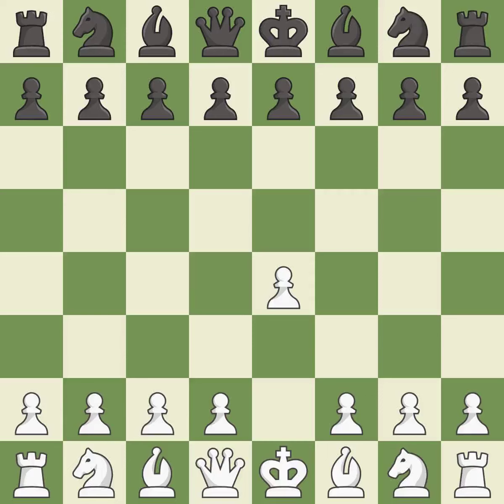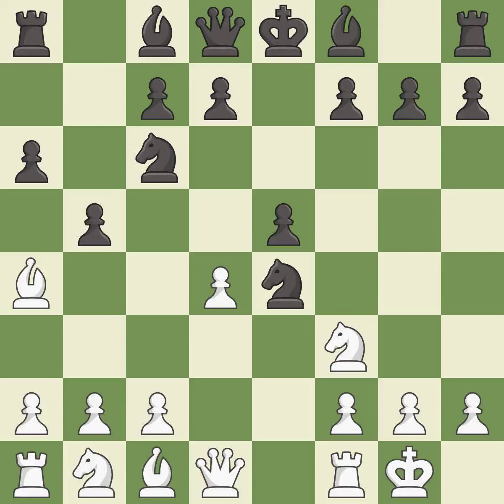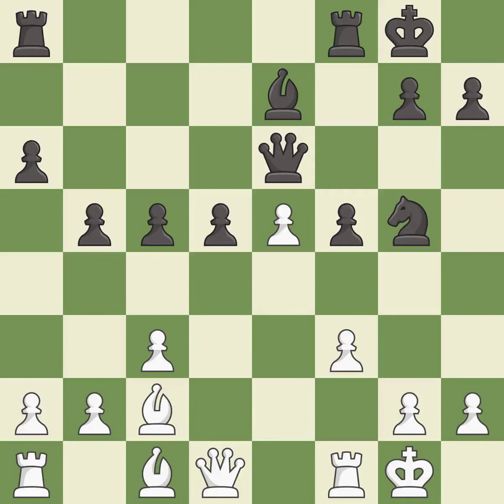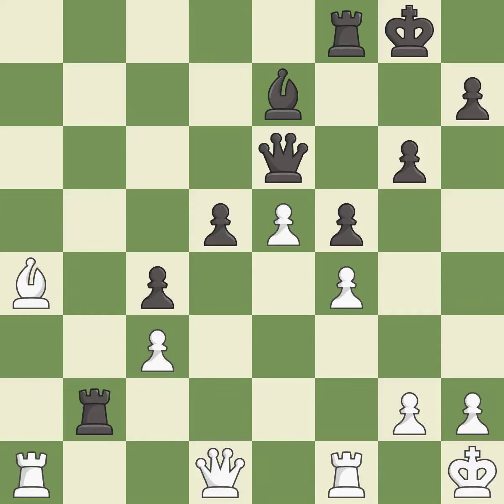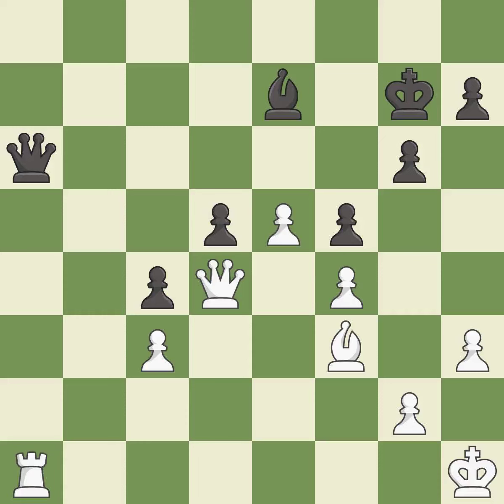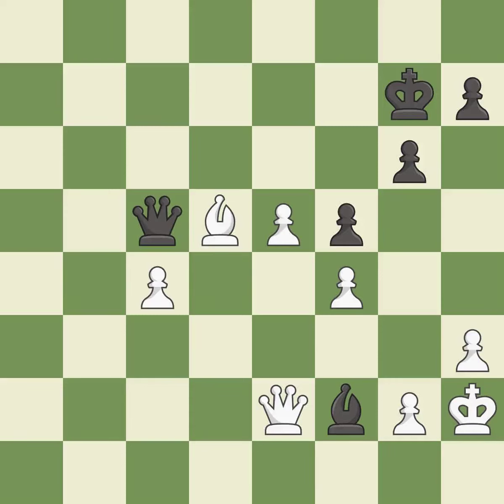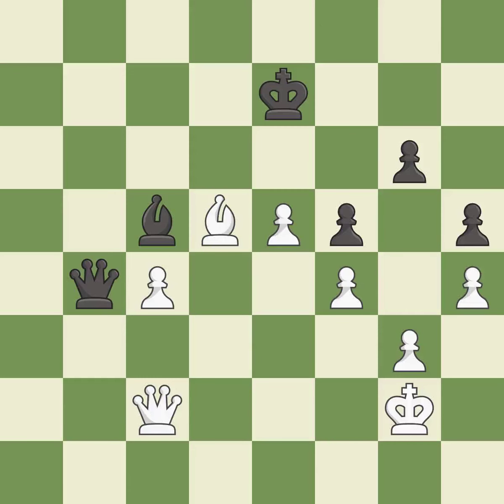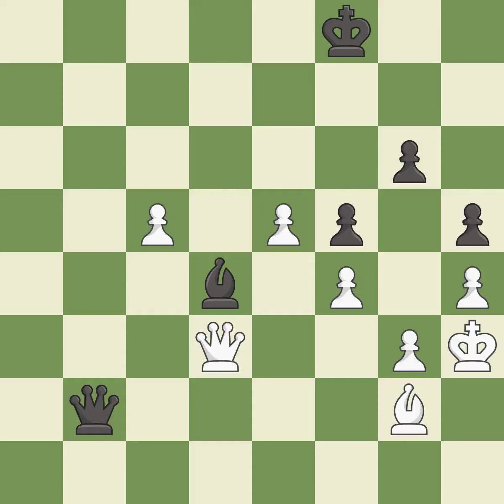White Karjakin Sergey (UKR), Black Sokolov Ivan (NED),Ruy Lopez Opening: Morphy Defense, Open, Clas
White Karjakin Sergey (UKR), Black Sokolov Ivan (NED),Ruy Lopez Opening: Morphy Defense, Open, Classical Defense, 10.Nbd2 O-O 11.Bc2 f5 12.Nb3, Event It (cat.19), Site Wijk aan Zee (Netherlands), Date 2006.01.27, Round 11, White Karjakin Sergey (UKR), Black Sokolov Ivan (NED), Result 1-0, ECO C83, WhiteElo 2660, BlackElo 2689, Remark